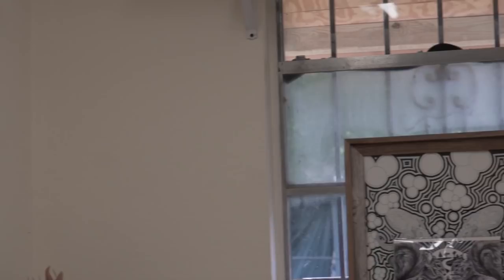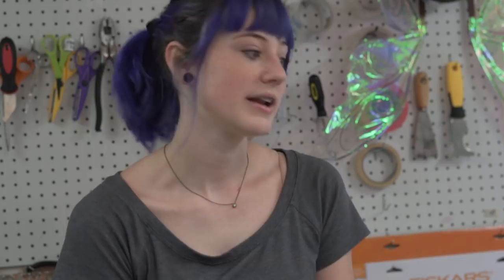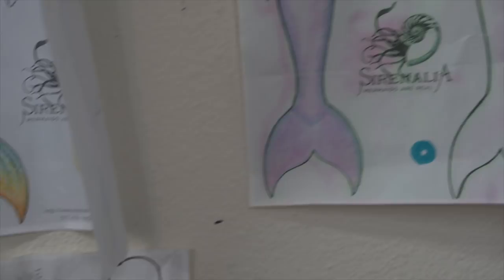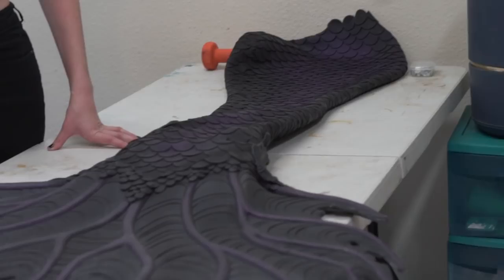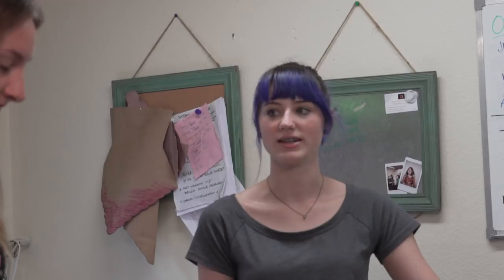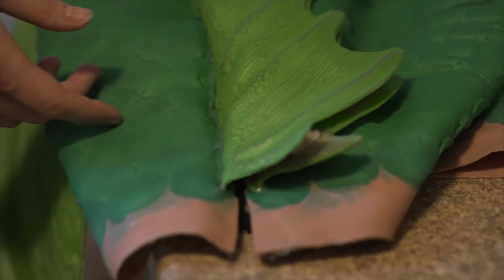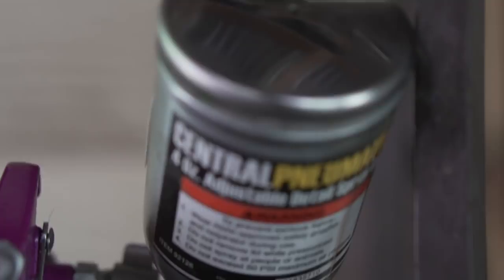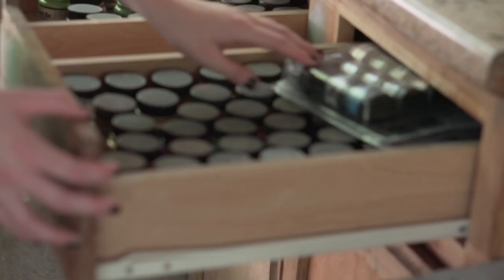Silicone Mermaid Tail Maker Secrets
Meet Erin an amazing tail maker artist working at Sirenalia studio.
She shares her story how she got into the mermaid business and her secrets about silicone mermaid tail making.

What is Mermaid Swimming?
AquaMermaid school is a fun way to keep fit! It is a new sport where you will transform into graceful mermaids. You will learn how to swim with a mermaid tail while getting a great core workout. Before you can glide through the water, you will learn monofin and synchronized swimming techniques. The class concludes with a time to take photos. Be ready for unique and fun activity with your friends! It is a great idea for birthday and bachelorette parties.